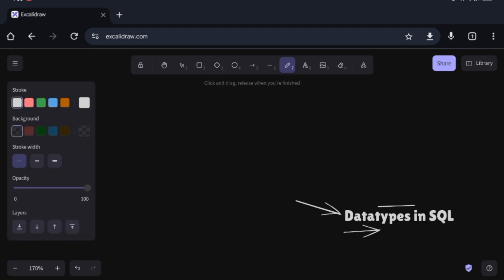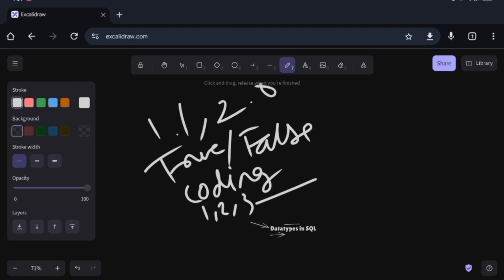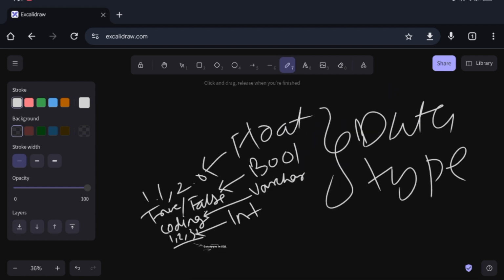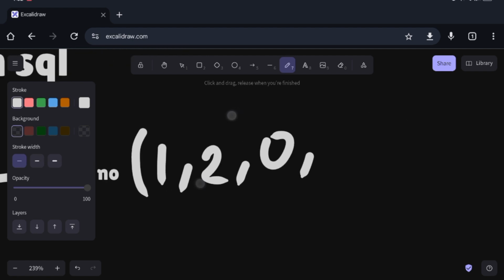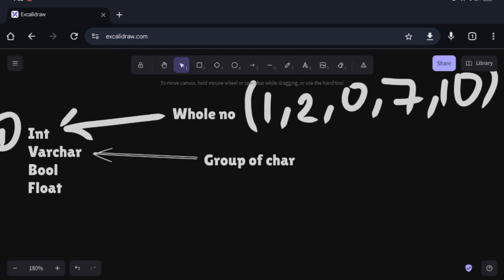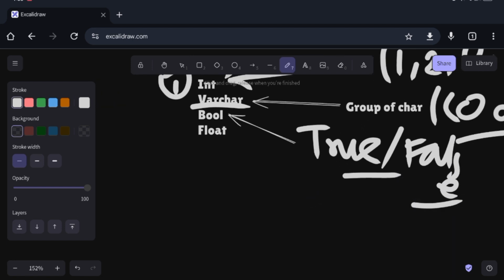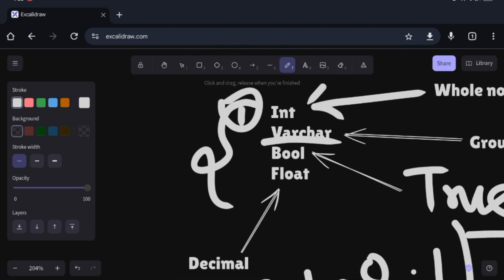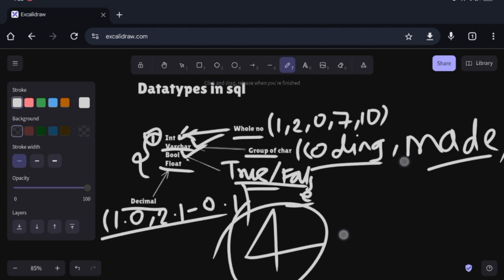Understanding Data Types in SQL: Int, Float, Varchar, Boolean, and More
Welcome to our SQL tutorial series! In this video, we dive into the essential concept of data types in SQL. Choosing the right data type is key to optimizing database performance and ensuring data accuracy. We'll explore the most commonly used data types, including:

INT: For storing integers
FLOAT: For floating-point numbers
VARCHAR: For variable-length strings
BOOLEAN: For true/false values
And more: Such as DATE, TIME, and TIMESTAMP
We'll cover standard SQL data types and highlight any notable differences across popular database systems like MySQL, PostgreSQL, and SQL Server.

What You'll Learn:
The importance of data types in SQL
A detailed overview of numeric, character, boolean, and date/time data types
Practical examples to illustrate their usage
Tips for selecting the right data type for your needs
This video is perfect for beginners and anyone looking to strengthen their SQL skills. Have questions or topic suggestions? Drop them in the comments below!